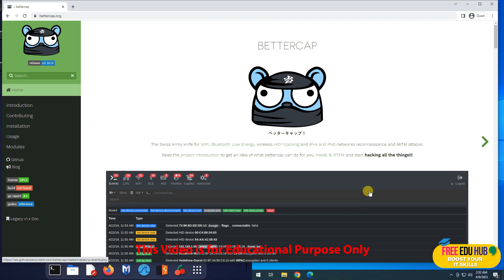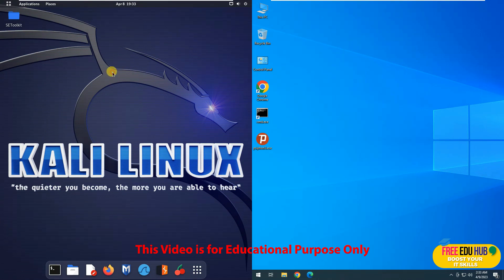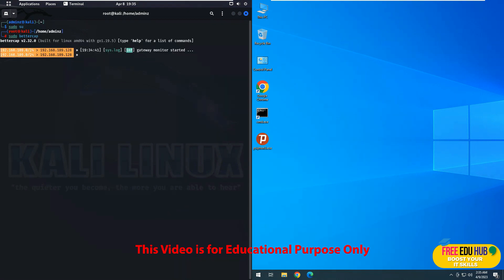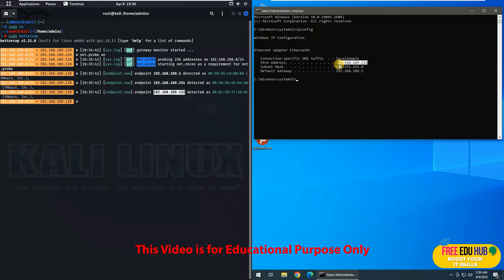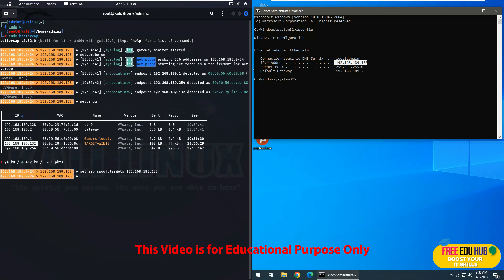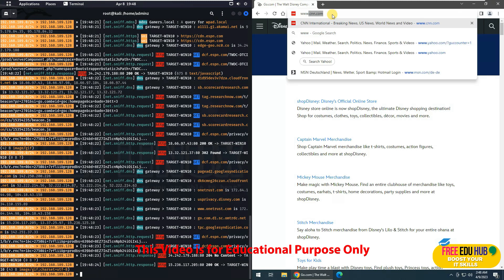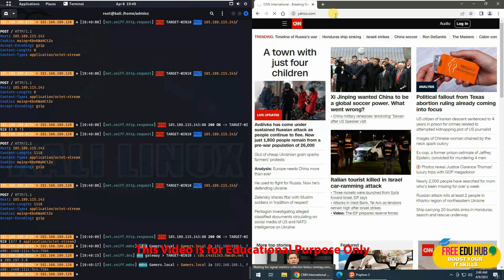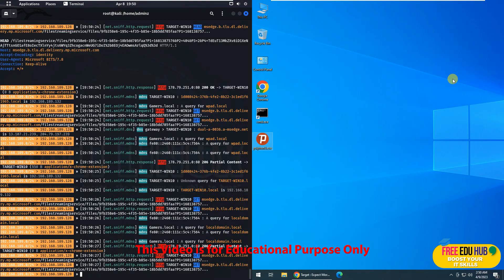Capture Network Traffic using Bettercap - Bettercap Tutorial - Kali Linux 2023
Welcome to my Bettercap tutorial on capturing network traffic with Kali Linux!
Capture Network Traffic using Bettercap - Bettercap Tutorial - Kali Linux
In this video, I'll be showing you how to use Bettercap to intercept and analyze network traffic in order to improve your network security and/or penetration testing.

First, we'll go over what Bettercap is and why it's such a powerful tool for capturing network traffic. Then, we'll dive into how to install and configure Bettercap on Kali Linux. I'll walk you through the various Bettercap commands you'll need to know in order to capture different types of network traffic, including HTTPS traffic.

We'll also cover some advanced network traffic analysis techniques, such as packet sniffing and spoofing, and how to use Wireshark to analyze captured traffic. And I'll show you how Bettercap can be used for specific use cases, such as analyzing DNS traffic for network security or IoT security.

Whether you're a cybersecurity professional, a penetration tester, or just someone who wants to improve their network security, this Bettercap tutorial on capturing network traffic with Kali Linux is for you. So, sit back, relax, and let's dive into the world of network traffic analysis with Bettercap!

Reference Material
Ethical Hacking: Techniques, Tools, and Countermeasures
4th Edition
by Michael G. Solomon (Author), Sean-Philip Oriyano (Author)
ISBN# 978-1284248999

Best Deals

Digital Deals

Warehouse Deals